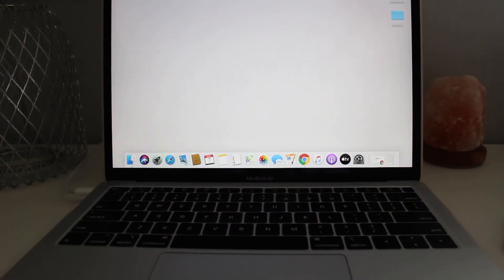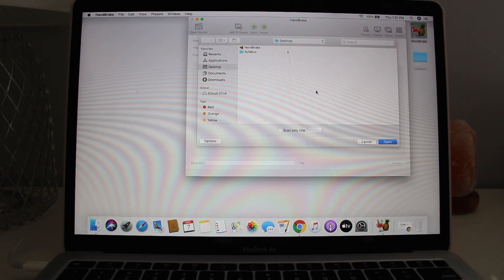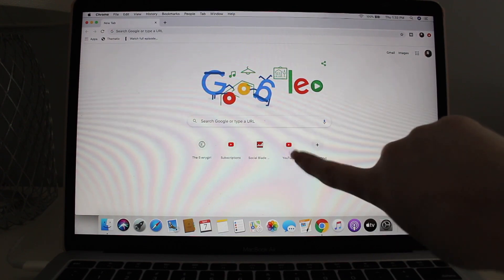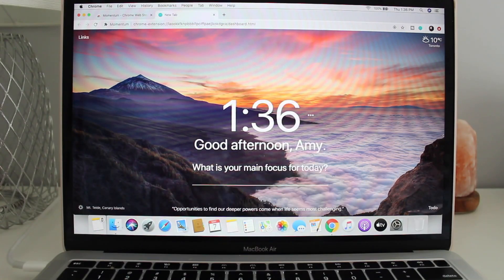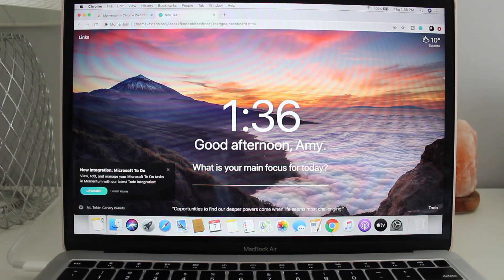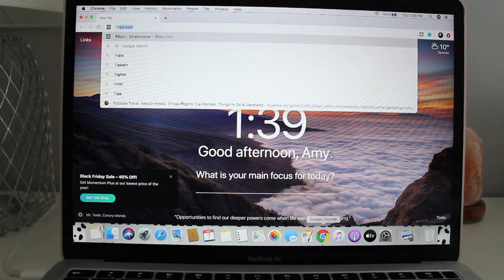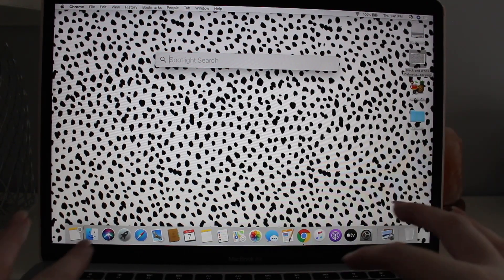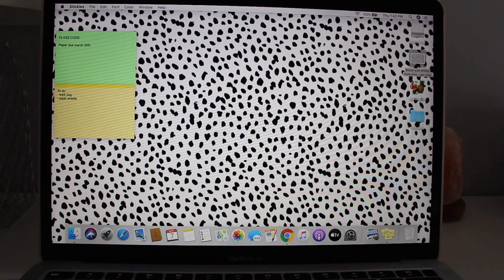MACBOOK ORGANIZATION + CUSTOMIZATION TIPS & TRICKS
WAYS TO CUSTOMIZE & ORGANIZE YOUR MACBOOK 2020!
Today I shared with you some tips and tricks when it comes to customizing your macbook!
How to get an analog clock screensaver, change and create a background for your laptop, helpful tips to organize your macbook, what's on my macbook and SO much more!